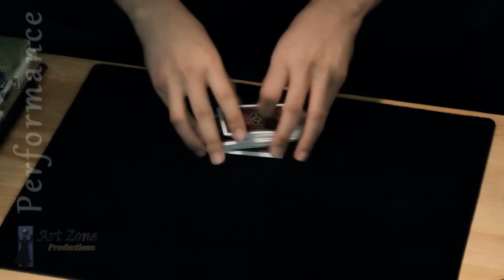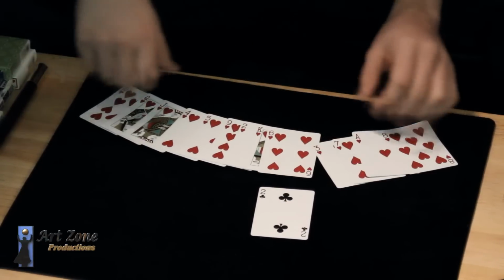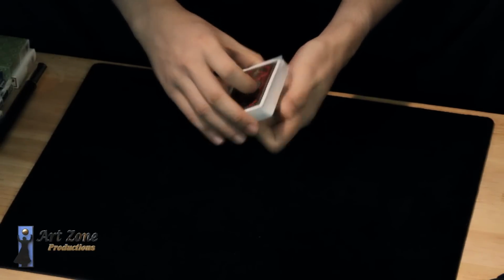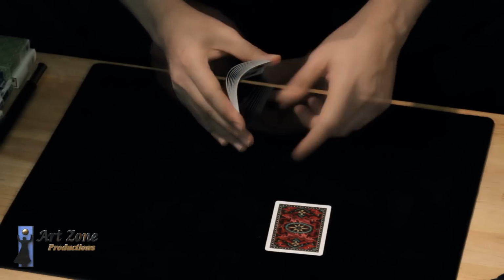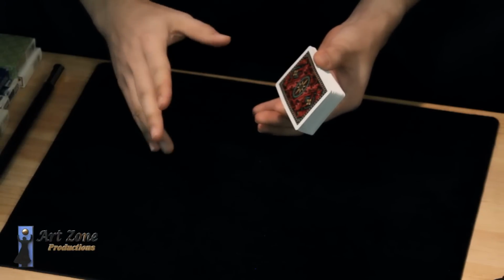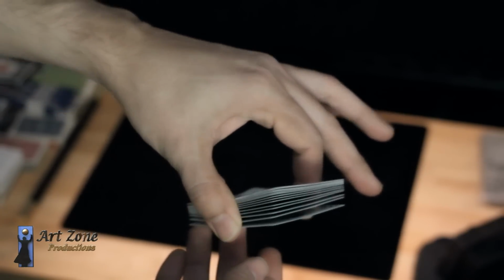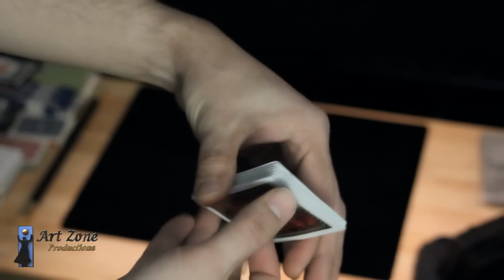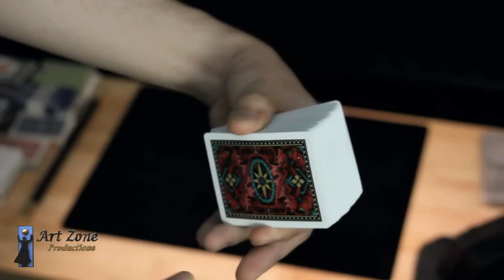The best card magic tutorial - Inflated Deck / Diminishing deck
I first saw this effect from David Blaine in his TV show in which he vanish the deck or most of the suits leaving their selected suit and their card as well.

Compare to the inflated deck principle" by Lin Searles from "the card expert" in 1938. A popular effect by David Blaine performing a shrink deck.

It may be also known as vanishing deck, vanishing cards, deck shrink tutorial